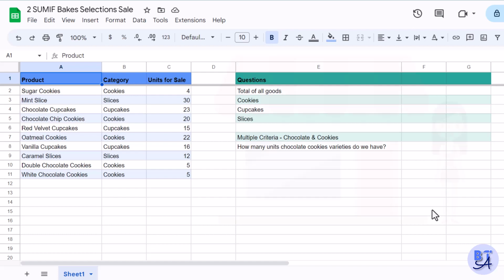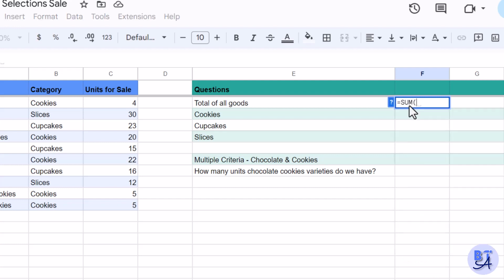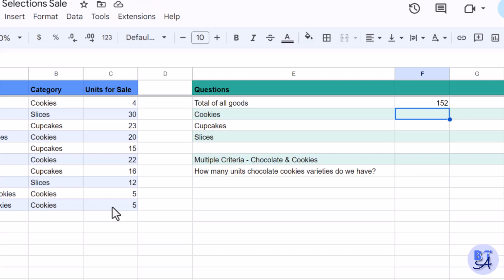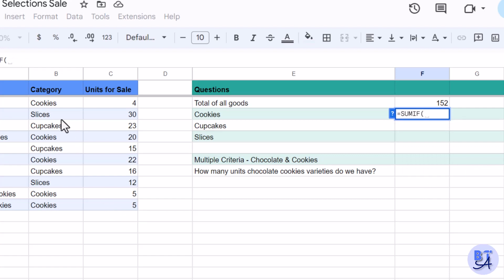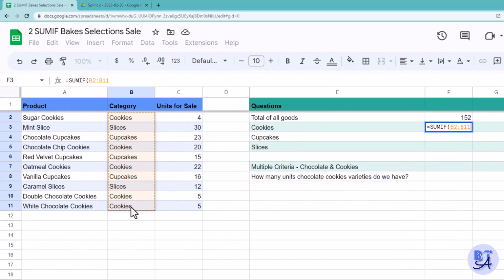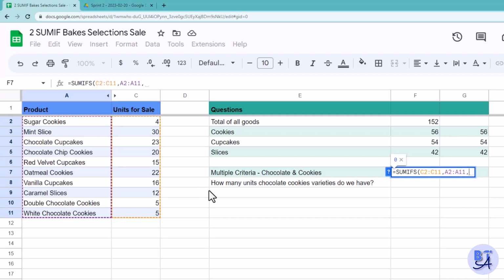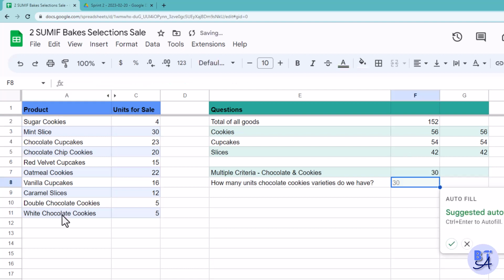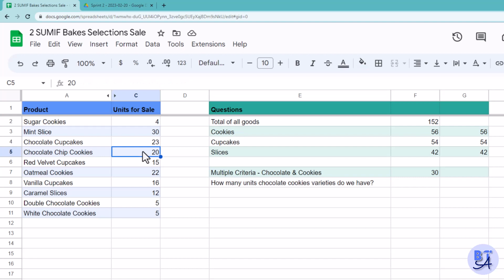Unlock the Power of SumIF in GOOGLE SHEETS: Sum, SumIF and SumIFS Real World Examples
In this video, we're going to show you how to use the SumIF Google Sheets function to solve real world problems.

Whether you're trying to budget your money or manage your inventory, the SumIF function is perfect for solving problems in Google Sheets. In this video, we're going to show you how to use the , Sum, SumIF and SumIFS functions to solve some common problems in Google Sheets. After watching this video, you'll be able to use the SumIF function to solve your own Google Sheets problems!